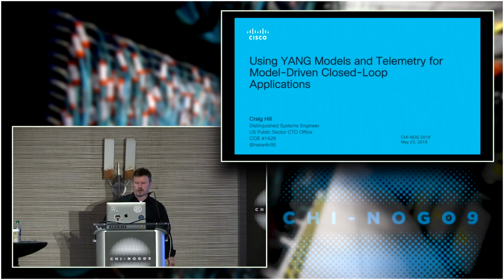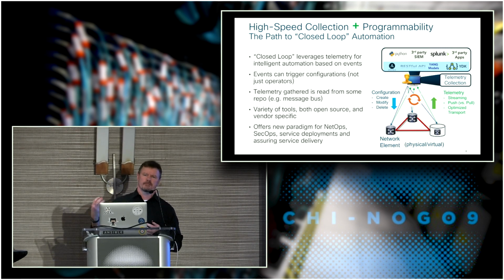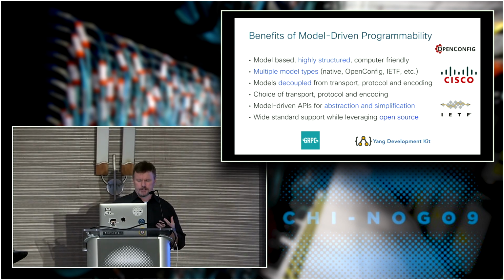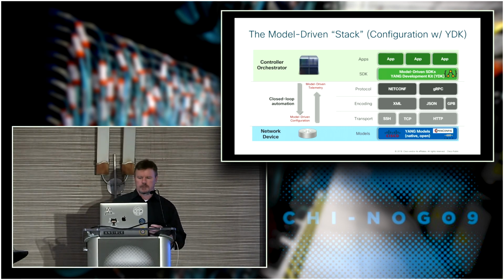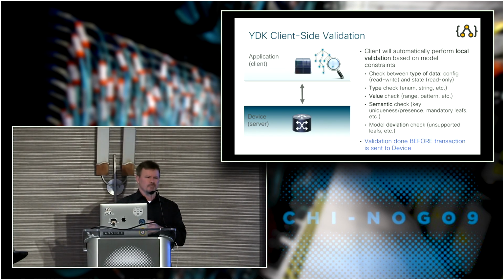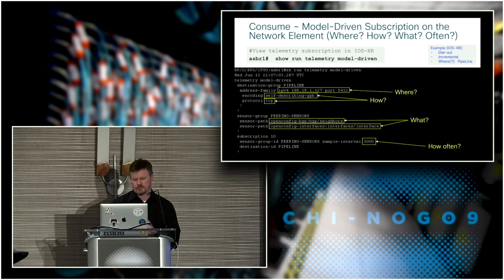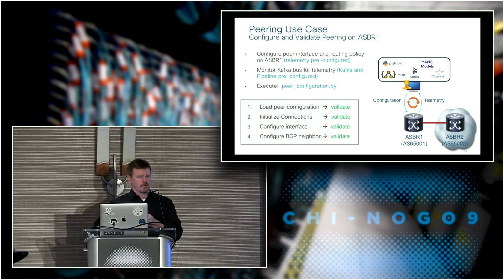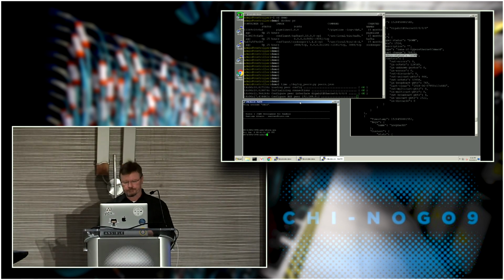Using YANG Models and Telemetry for Closed Loop Applications by Craig Hill